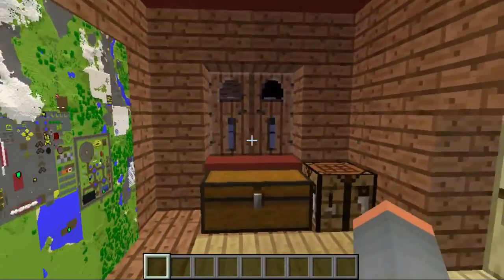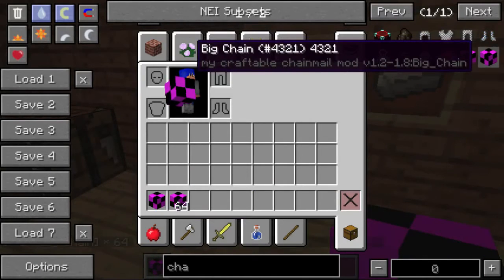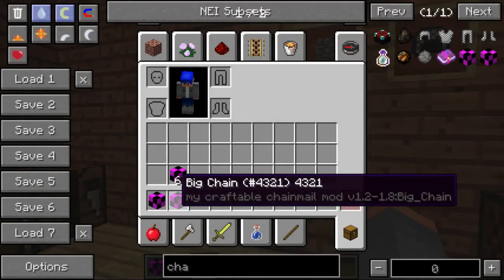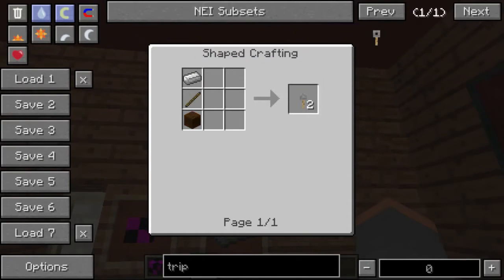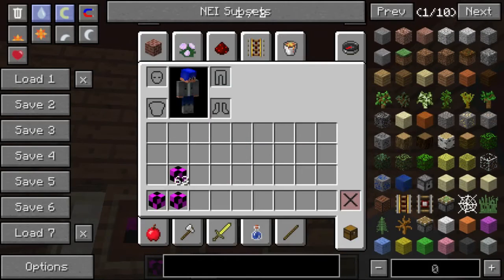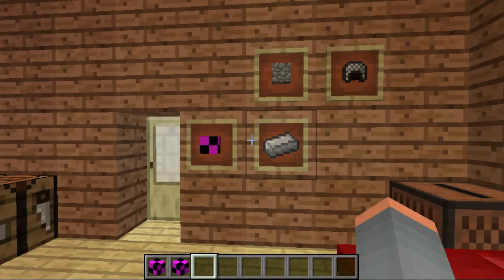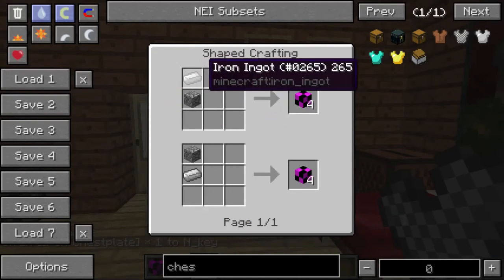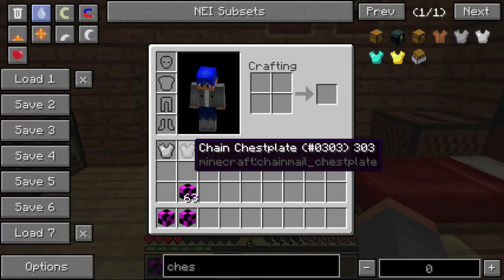Options? Craftable Chainmail Mod for Minecraft 1.8 (Modded Kingdom)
| | This is text | |
Content creators thrive on feedback!

Current Schedule:
Video every 1-3 days
Have a nice day and i'll see you all in another video!

I don't post a lot on social media, but currently i play a lot of steam games. If you want to add me on that my name is Nujumkey.
I'm also spend a lot of time on the Extra Credits Forum